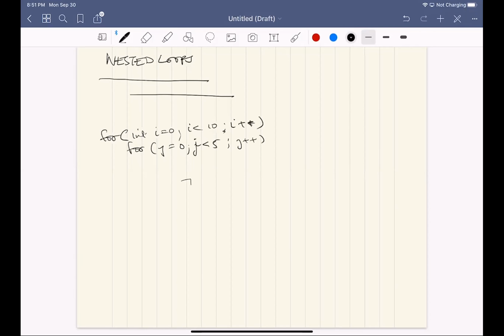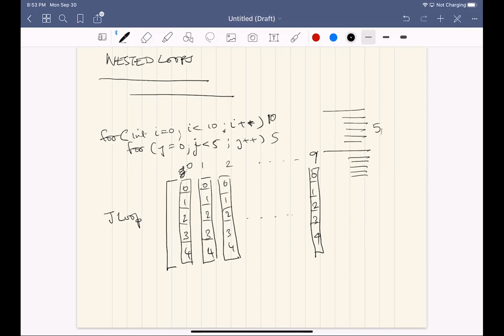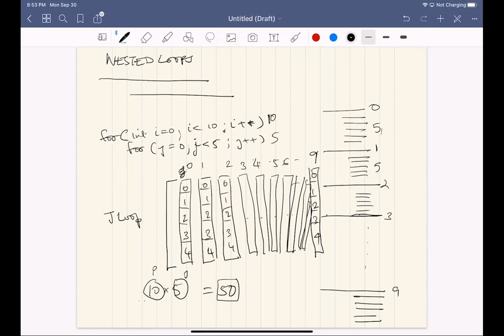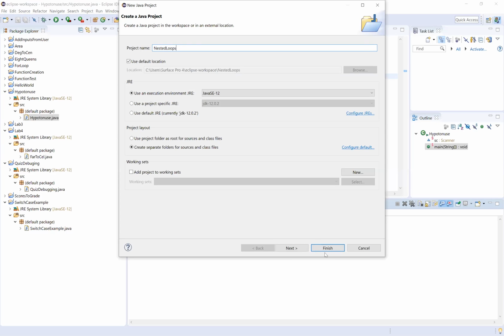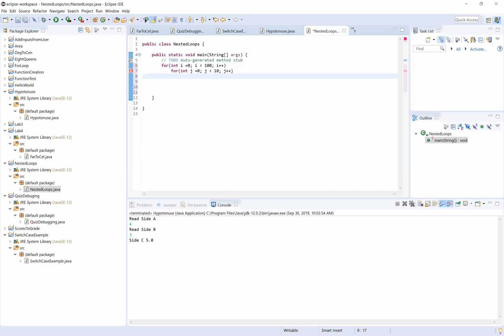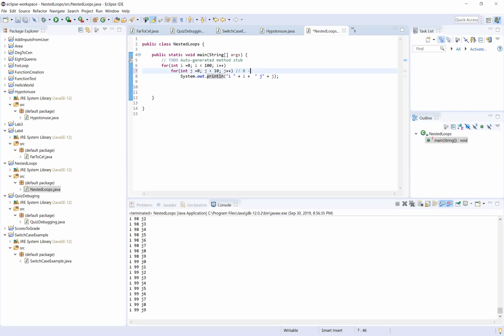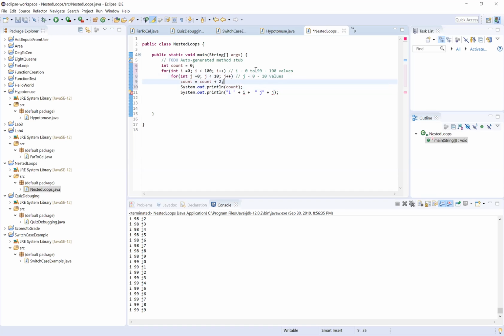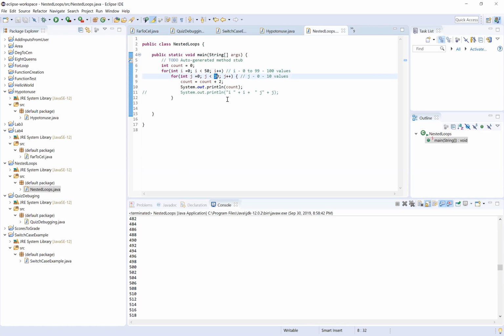Nested Loops - Java